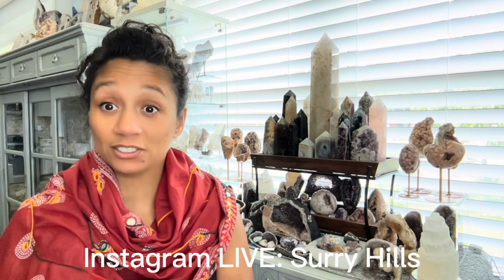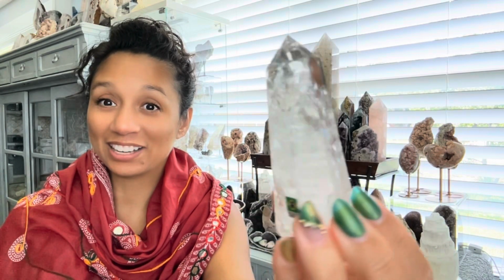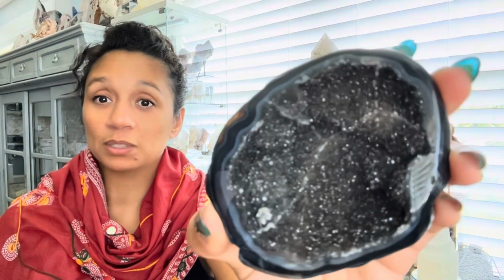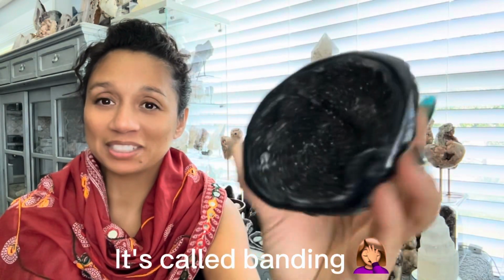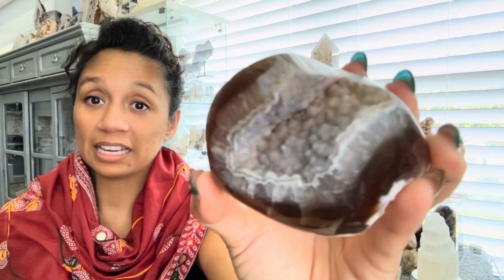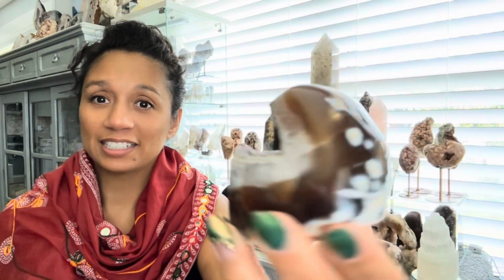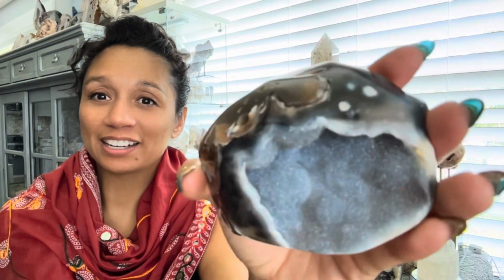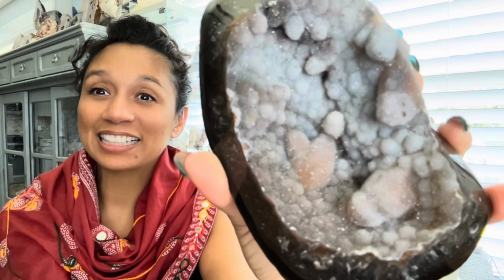Crystal/Mineral unboxing video 54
This is my 54th unboxing video.  I am not an expert on crystals/minerals.  I enjoy collecting and appreciating their beauty.